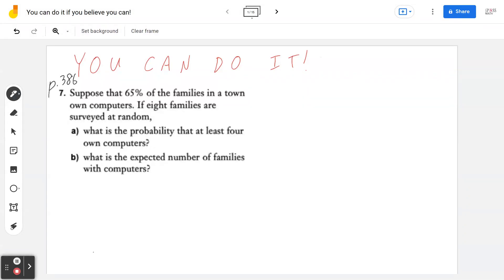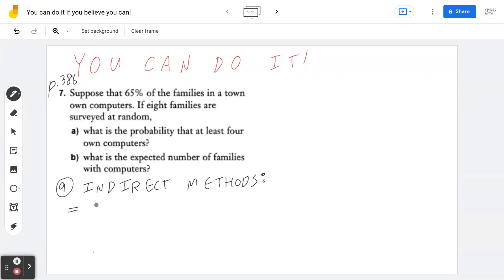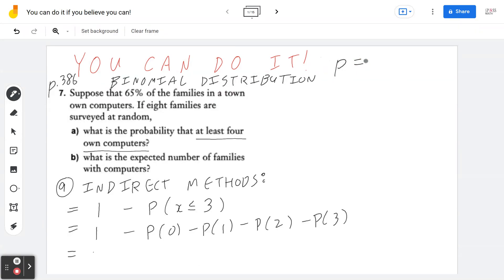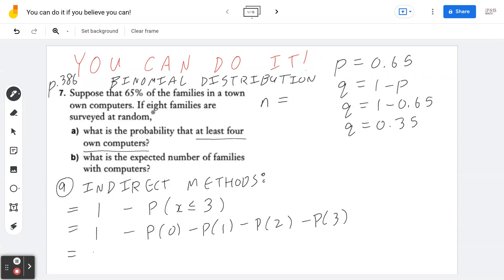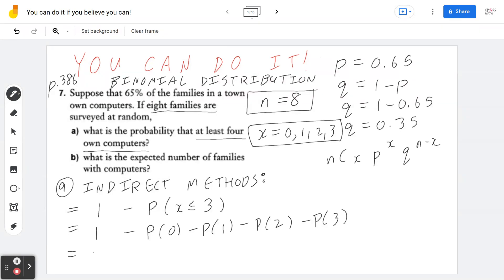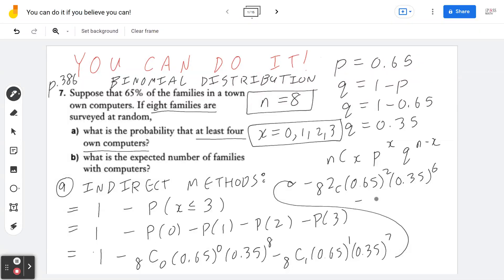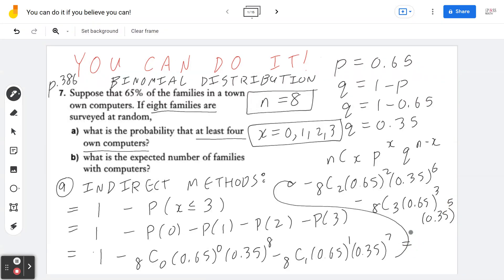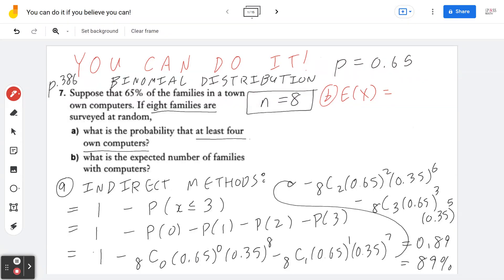Suppose that 65% of the families in a town own computers. If eight families are surveyed at random..